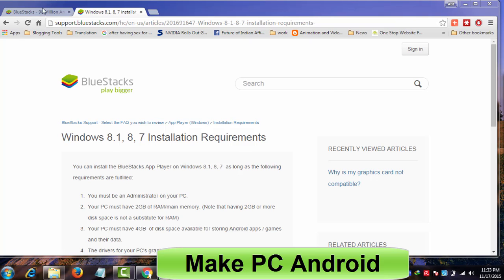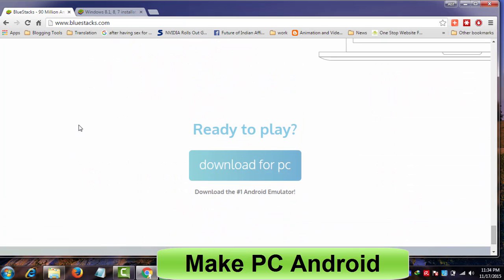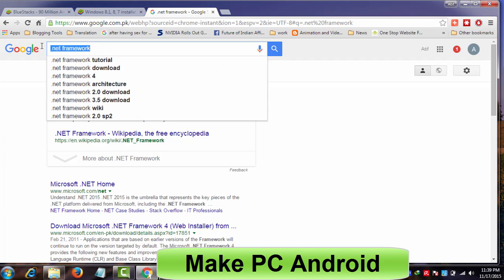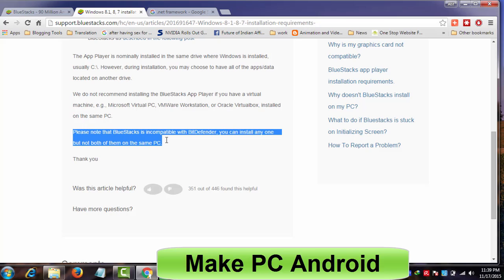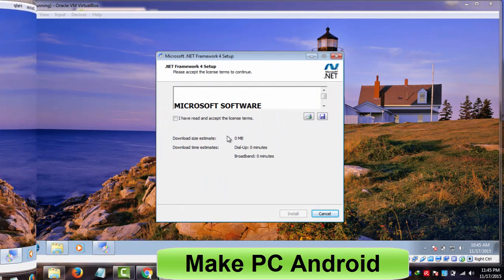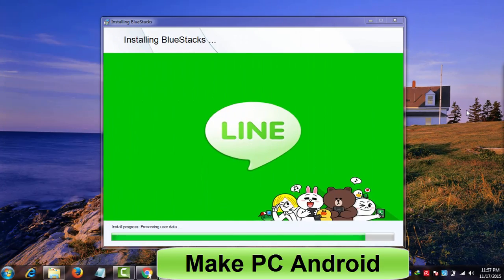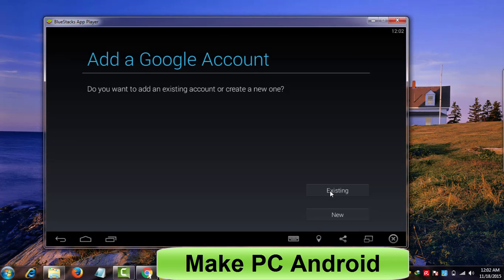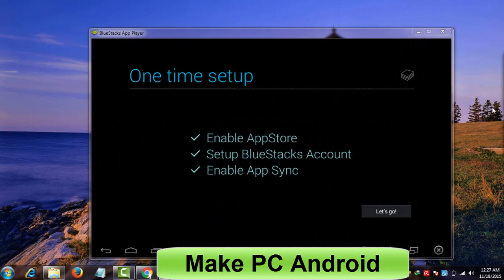How To Install Bluestacks On Windows 7/8/10 To Play Android Game/Apps On Win PC/Laptop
How To Install/Download Bluestacks On Windows 7/8/10 To Play Android Game/Apps On A Windows PC/Laptop (Video Tutorial)

In this How to install Bluestacks tutorial to play Android games on Windows PCs and laptops, You'll learn how to download Bluestacks offline installer to swiftly install Bluestacks app player without any error.

As well as in this How To Install Bluestacks video tutorial, I'll provide you Microsoft .Net Framework offline installer to avoid any Bluestacks errors.

Bluestacks system requirements

You must be an Administrator on your PC.
Your PC must have 2GB of RAM/main memory. (Note that having 2GB or more disk space is not a substitute for RAM)
Your PC must have 4GB  of disk space available for storing Android apps / games and their data.
The drivers for your PC's graphics drivers should be updated for compatibility with BlueStacks as described in the following post
The App Player is nominally installed in the same drive where Windows is installed, usually C:\. However, during installation, you may choose to have all of the apps/data located on another drive.

We do not recommend installing the BlueStacks App Player if you have a virtual machine, e.g., Microsoft Virtual PC, VMWare Workstation, or Oracle Virtualbox, installed on the same PC.

Please note that BlueStacks is incompatible with BitDefender, you can install any one but not both of them on the same PC.